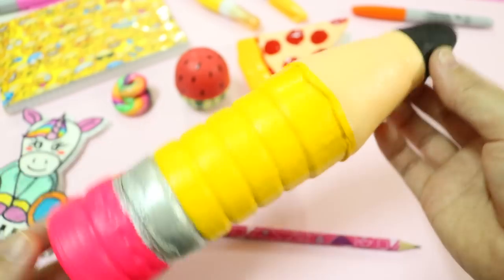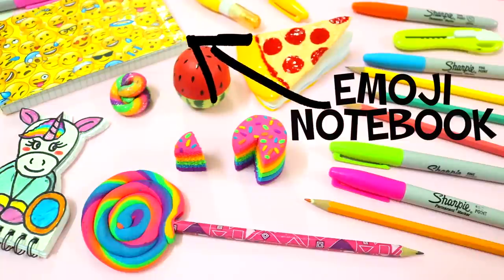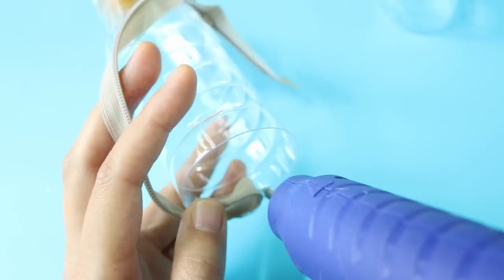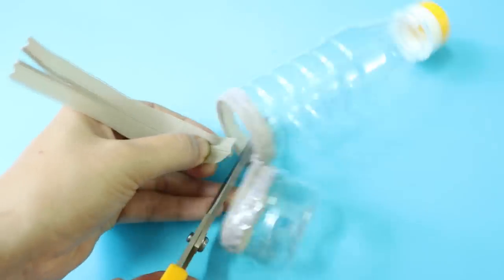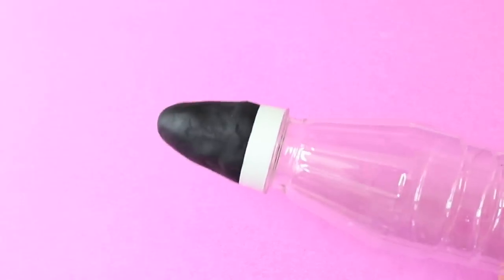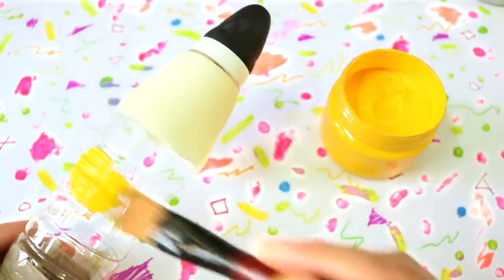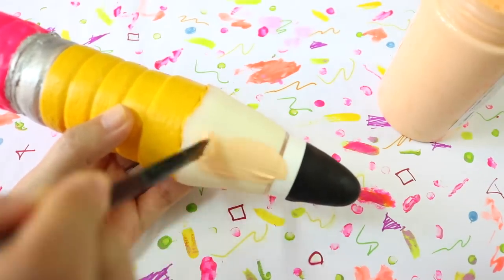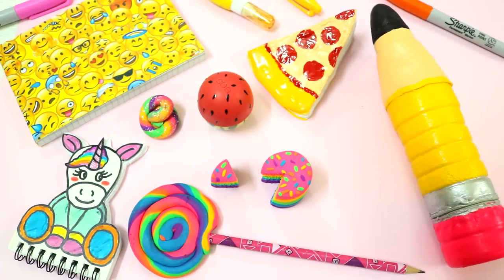DIY GIANT PENCIL | PENCIL CASE for Back to School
This video shows you how to make a giant pencil, which is also a super cool pencil case. It's just perfect for back to school, isn't it? Hope you'll enjoy :)